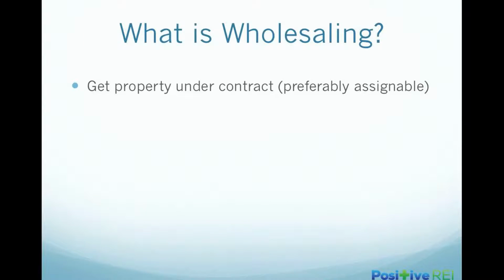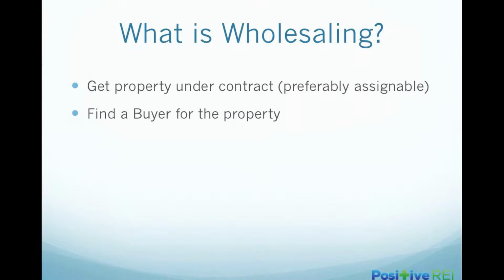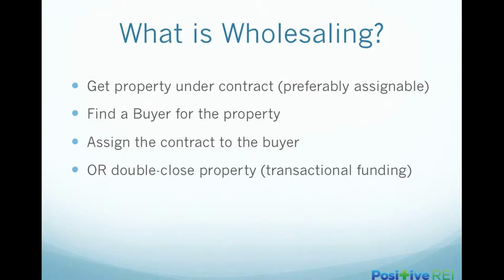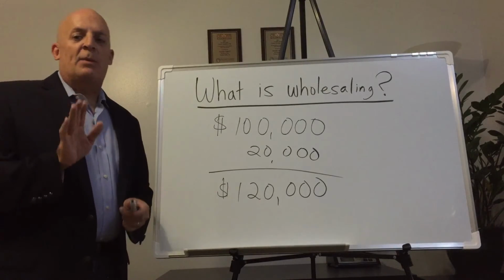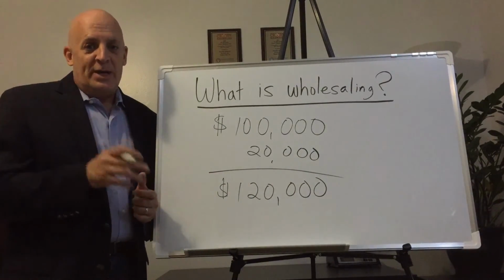How to Wholesale Real Estate Houses and Properties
You will learn the basics of wholesaling real estate in most markets.  This is direct and to the point on the exact process, without much detail.  It will give you a quick overview on how to wholesale properties.  Look for more videos for additional details on wholesaling.